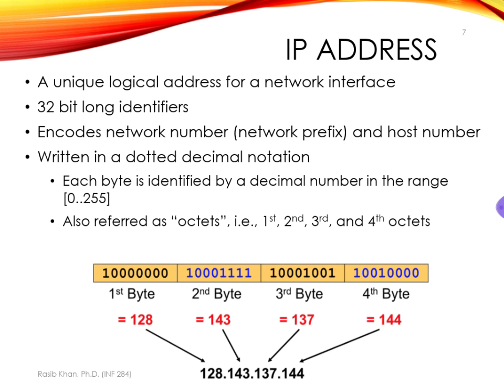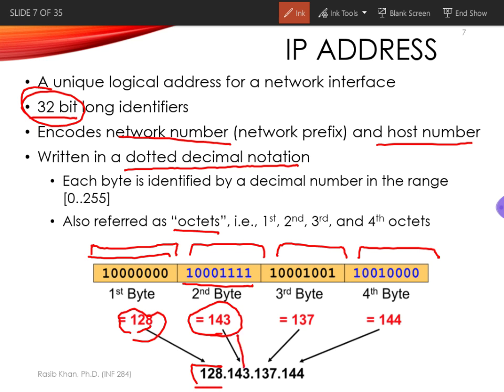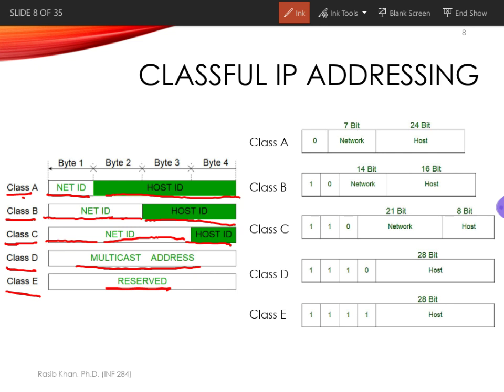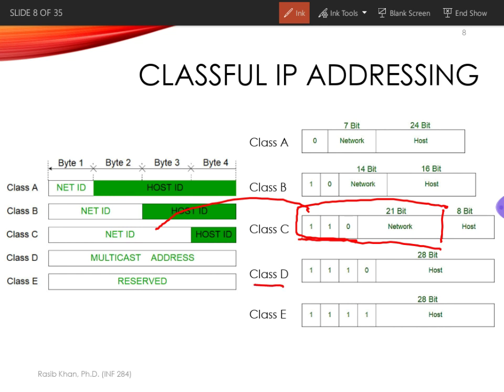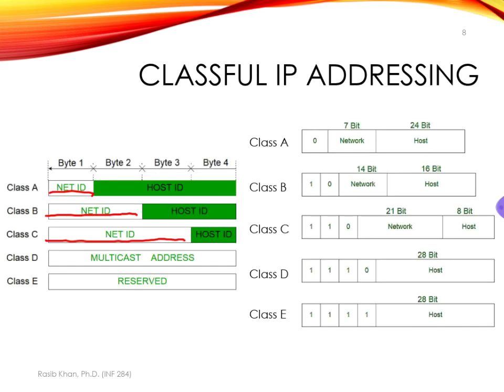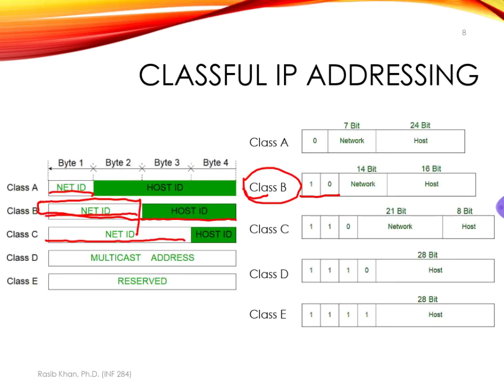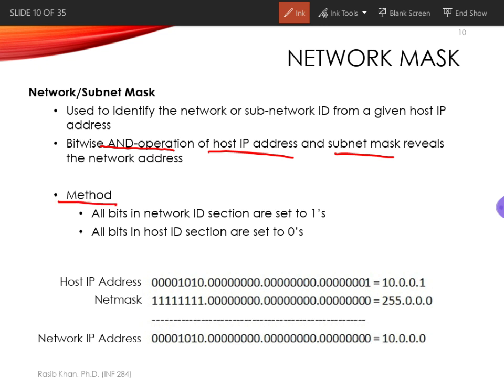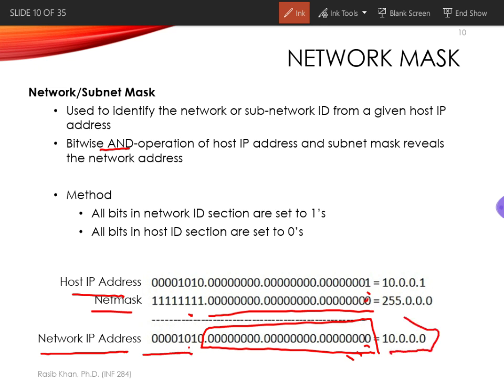Introduction to Computer Networks - The Internet Protocol IP - Part 2